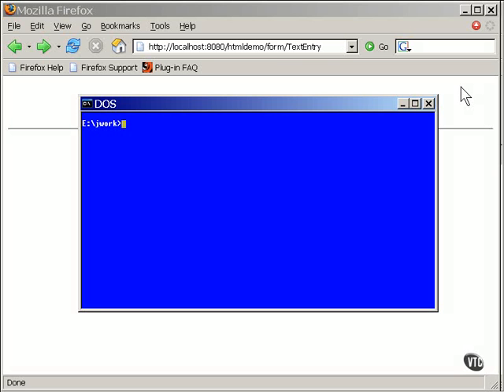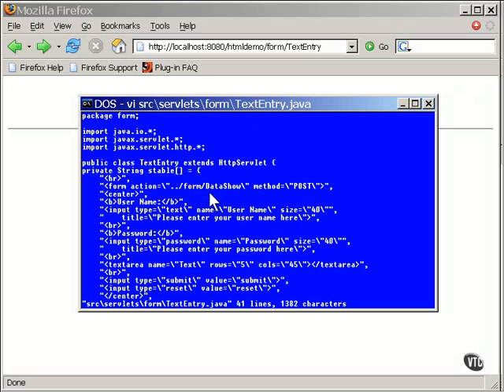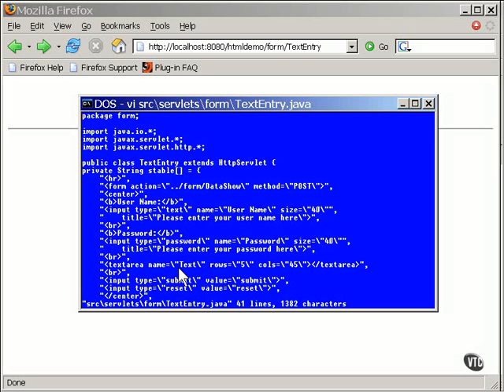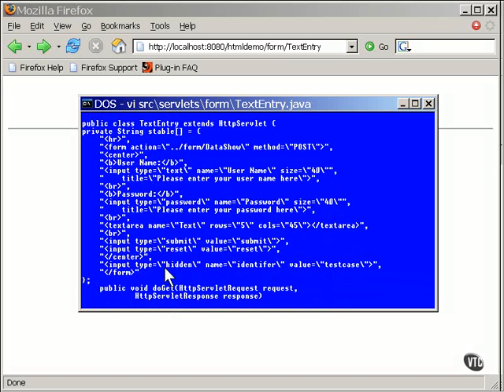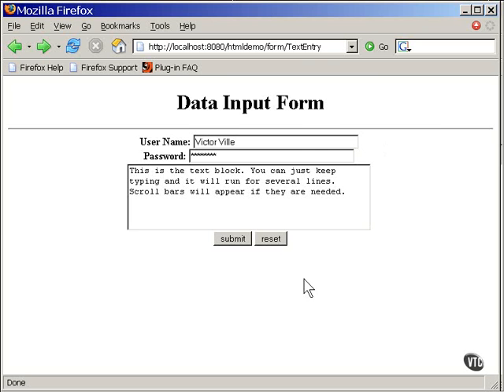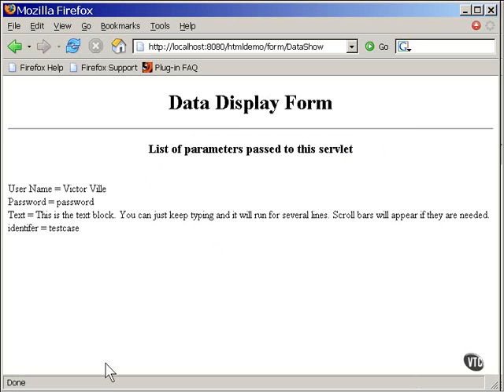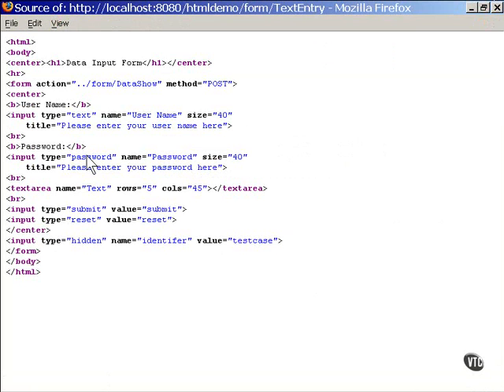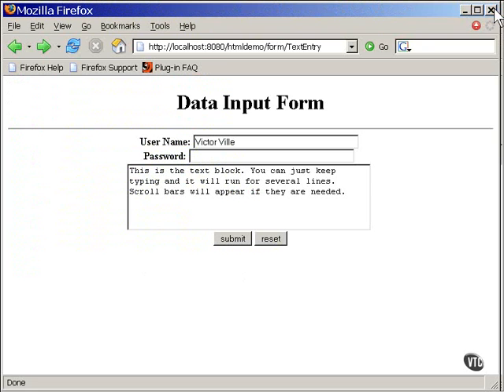Lesson5 Text Boxes and Text Areas | Java Servlet JSP Tutorial